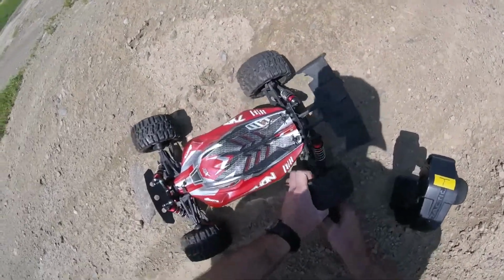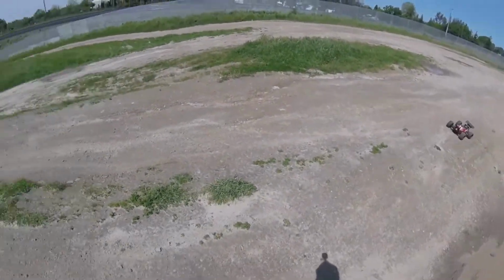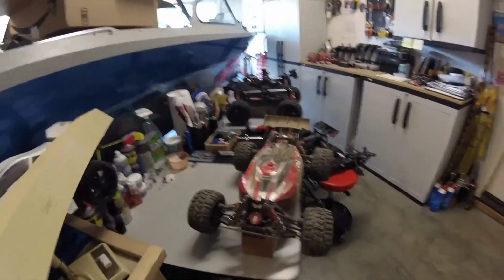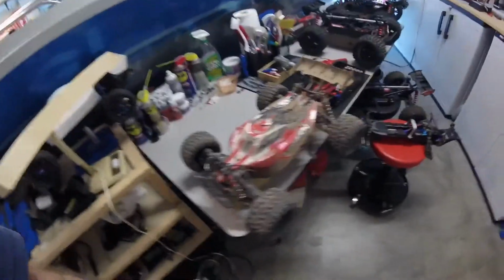Arrma Typhon 6s, Trencher 2.8 Durability Bash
My plans to visit a sweet BMX track changed. Park was closed due to flooding from recent storms. Hit up a very rough and dusty slick open area to test the handling of the 2.8 Trenchers taped on Proline f11 rims. This spot had deep crusted ruts, glass, rocks, and urban junk, but I tried to make the most of it. Typhon took a good beating and just kept going. Trenchers did pretty darn good considering all the powdery slick dirt and sand.